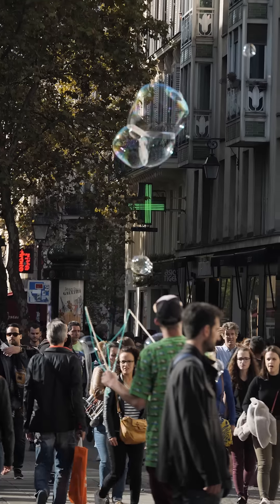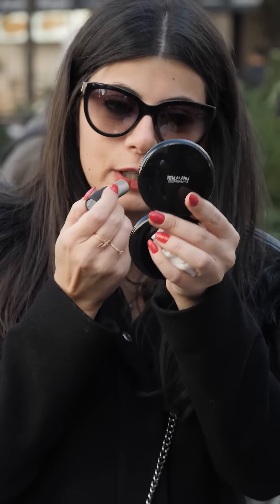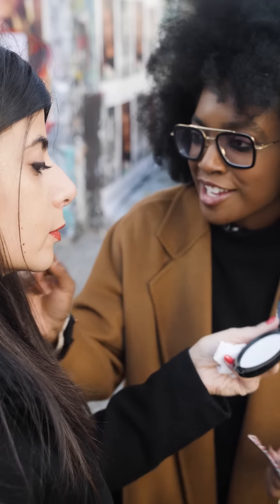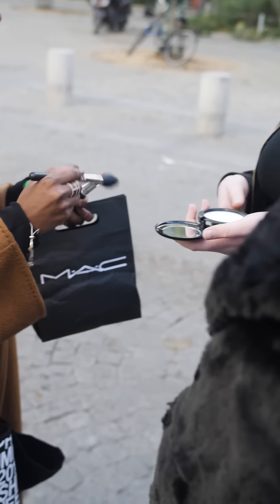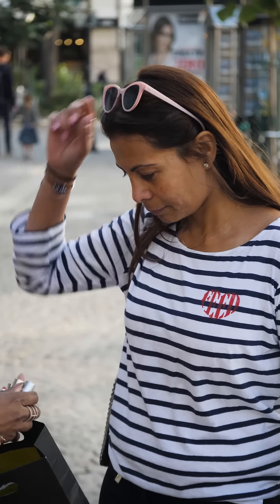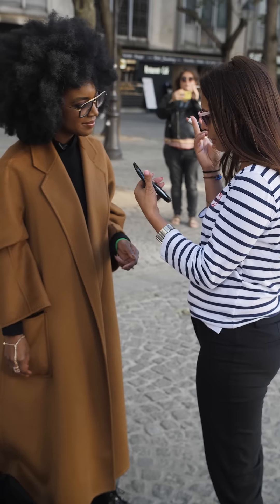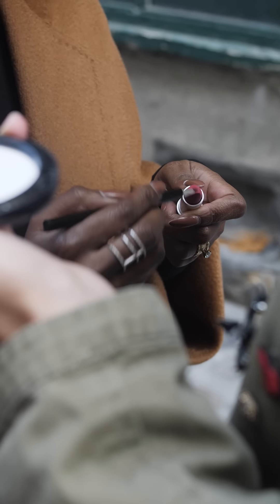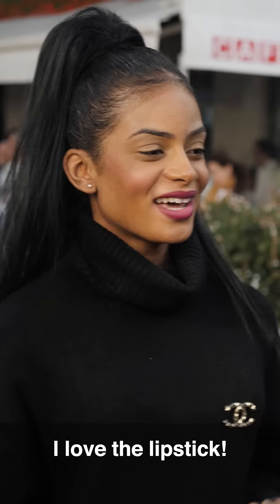Powder Kiss Street Style: Paris | MAC Cosmetics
Ashley Rudder shows the ultra-chic women on the streets during PFW two ways to wear Powder Kiss Lipstick.